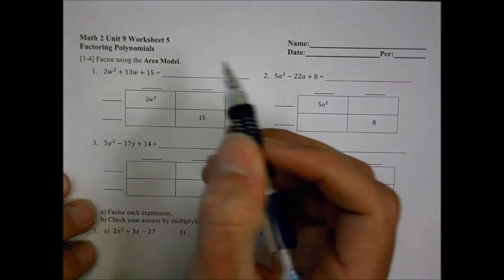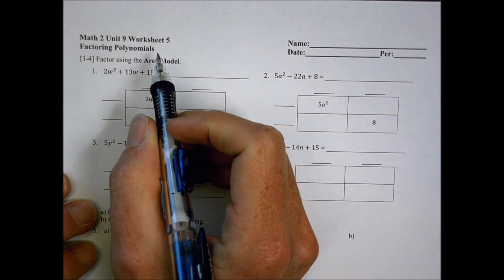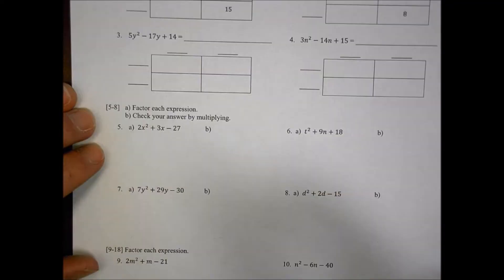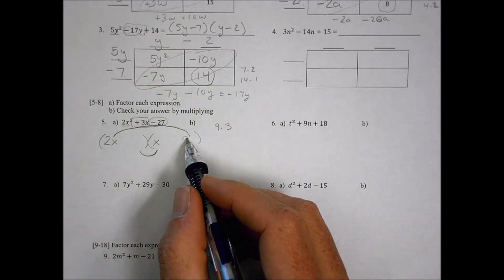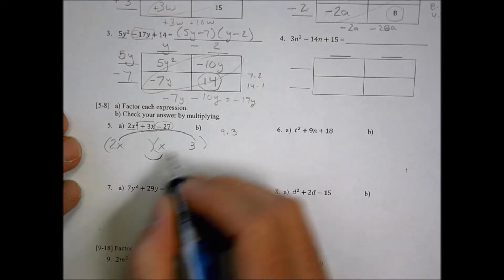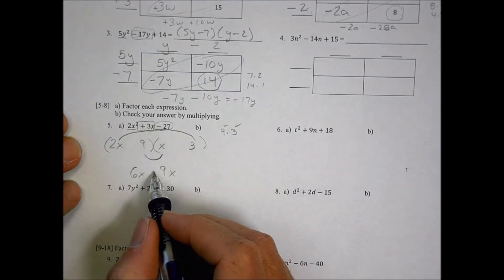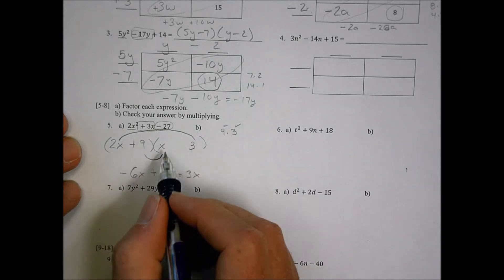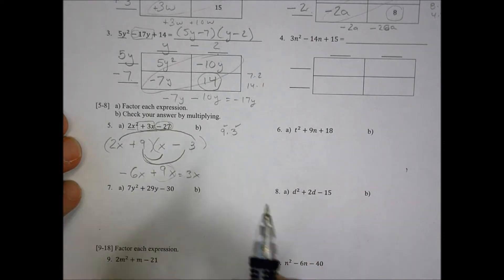Math 2 Unit 9 WS 5 Homework Help Morgan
Factoring Polynomials